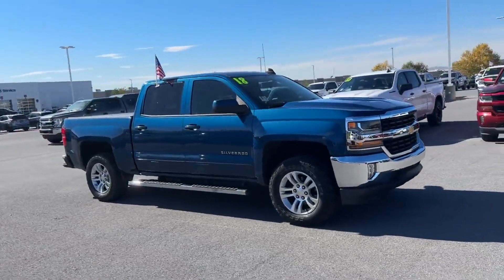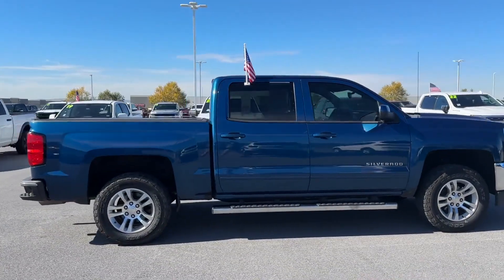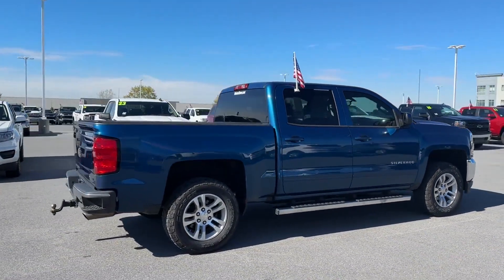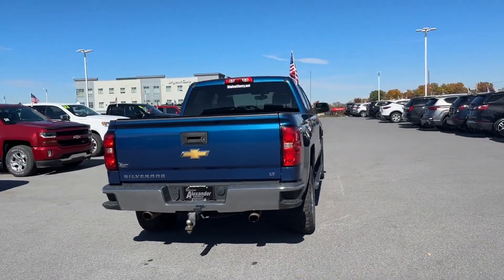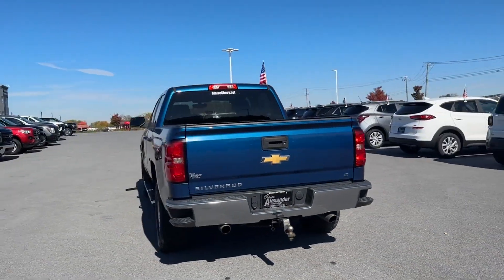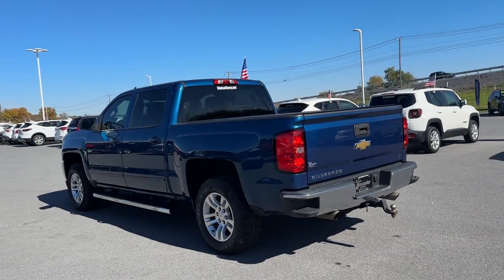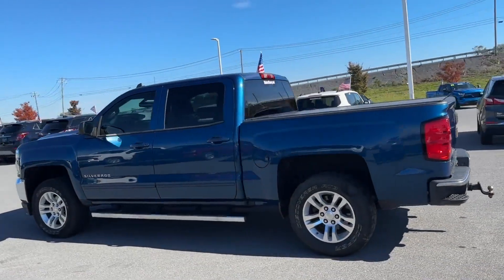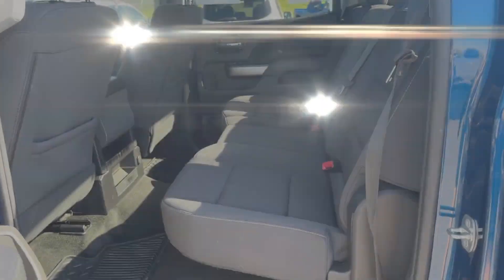2018 Chevrolet Silverado 1500 LT Waynesboro, Chambersburg, Hanover, Carlisle, Frederick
2018 Chevrolet Silverado 1500 LT 3GCPCREC2JG467253 Video